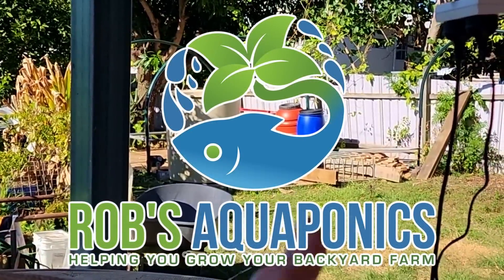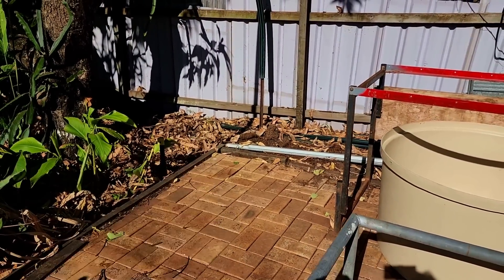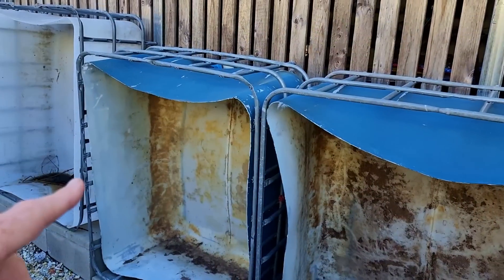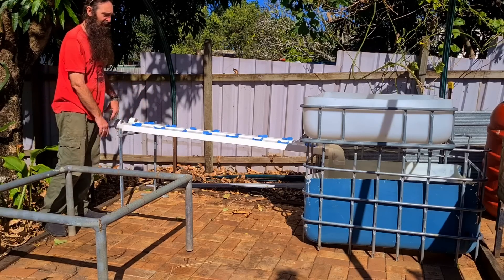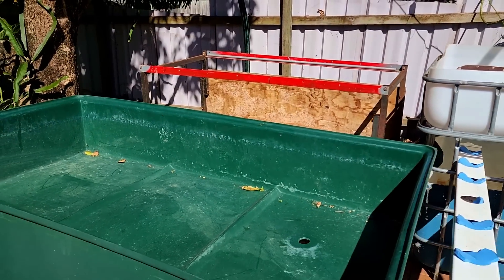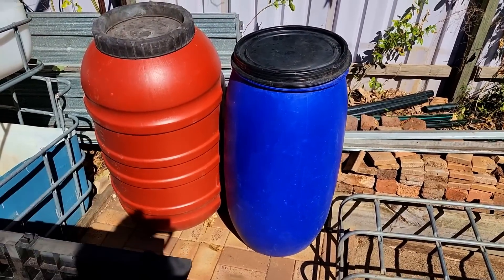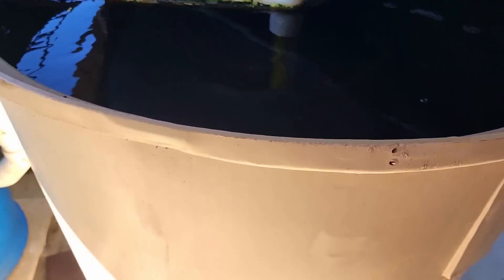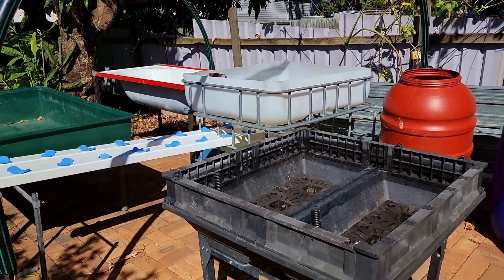Frankenstein Aquaponics - Final Grow Bed Layout - DRZ, DWC, NFT, Media & Wicking Beds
G'Day Folks. Today I walk through the grow beds & growing systems of the new Frankenstein Aquaponics System & include my thoughts about the process behind it.
Hope you enjoy the update on the new system & your own gardens are booming.
Cheers all. 🐟 🌱🍅
Rob

Sally Weiner
Woodworking Chicago based Artist
Etsy Store,